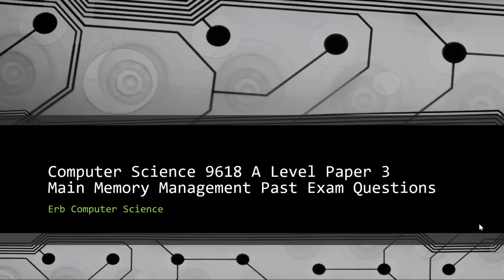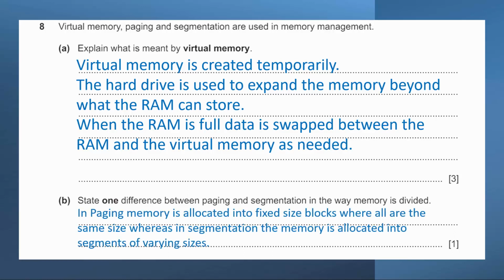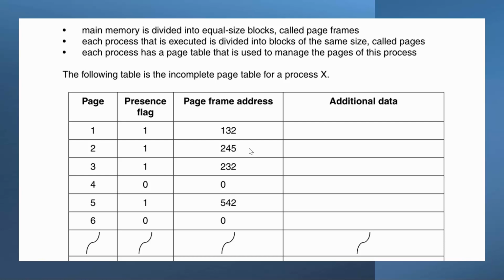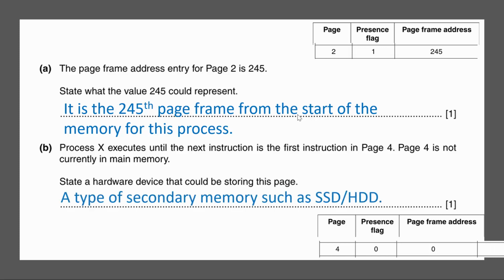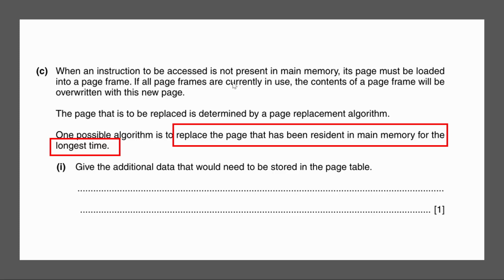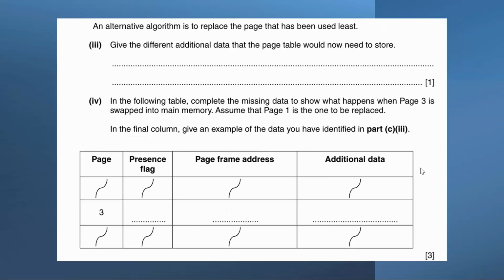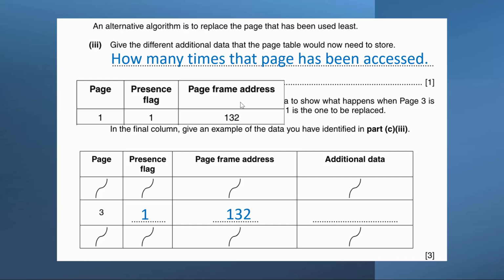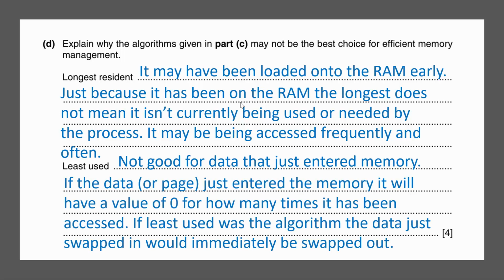Computer Science 9618 P3 Main Memory Past Exam Questions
This part 2 to the video 16.1b - Main Memory Management and Interrupts. This video focuses on Main Memory questions (referring to Paging and Segmentation) that could show on Paper 3. I go over the answers and more importantly why they are the answers. Remember, the key to passing any assessment is understanding and I strive and work hard to make it easy to understand. If you feel unsure about this topic come watch and put those worries to ease!